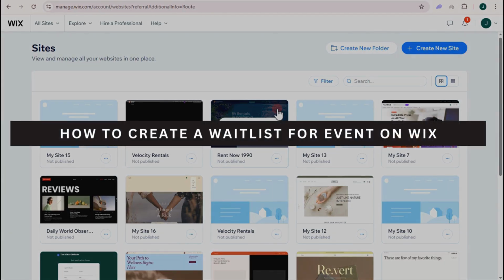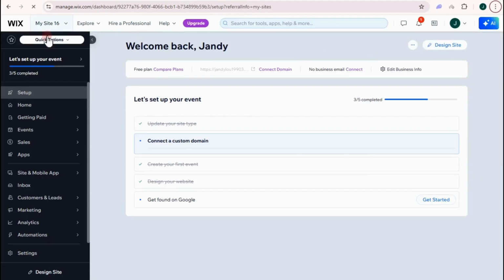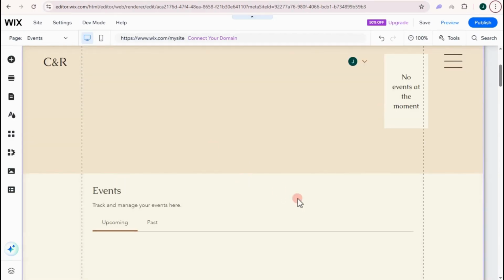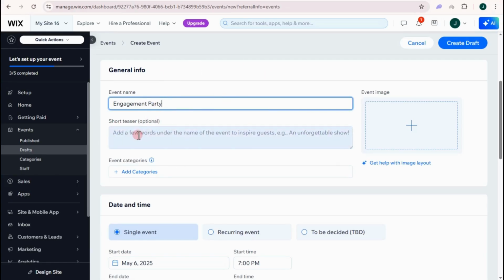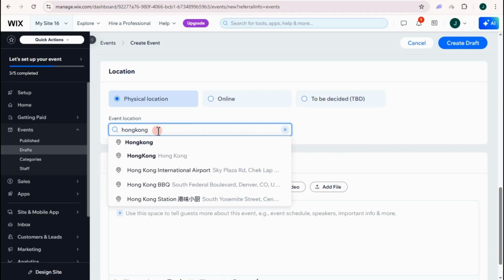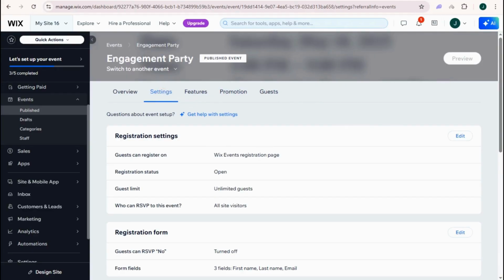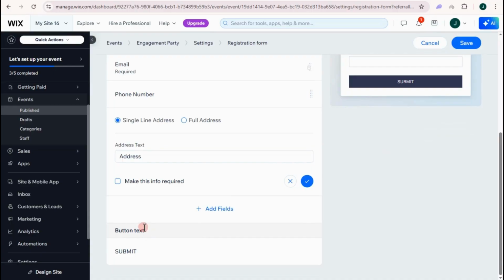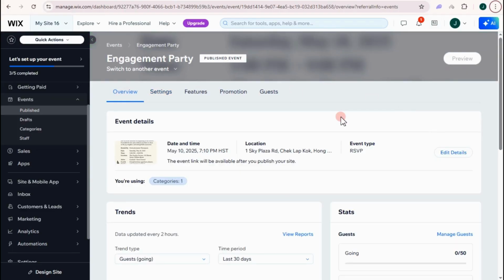How to Create a Waitlist for Event on Wix | Wix Tutorial (2027)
Want to manage event registrations even after tickets sell out? In this tutorial, I’ll show you step by step how to create a waitlist for an event on Wix. A waitlist lets interested guests sign up when your event is full, giving you a way to track demand, fill cancellations, and keep your audience engaged.

I’ll guide you through setting up your event in Wix Events, enabling the waitlist option, and customizing the signup form so it matches your branding. This feature is perfect for workshops, conferences, concerts, or any event with limited spots.

In this tutorial, you’ll learn:
How to enable and set up a waitlist in Wix Events
How to customize the waitlist form and notifications
Tips for managing waitlisted guests effectively

Never miss out on potential attendees—learn how to create a waitlist for your event in Wix today!